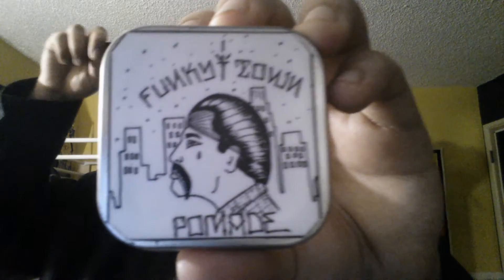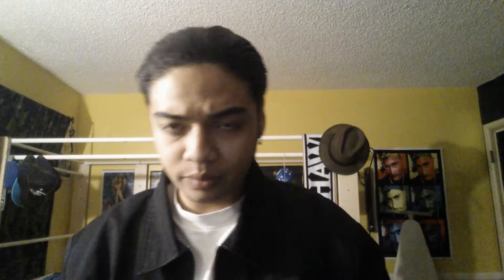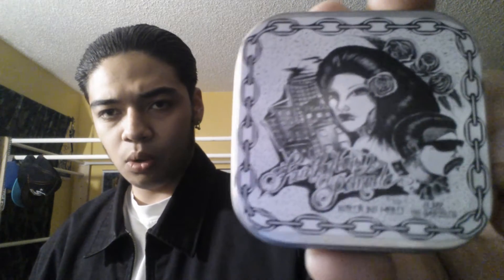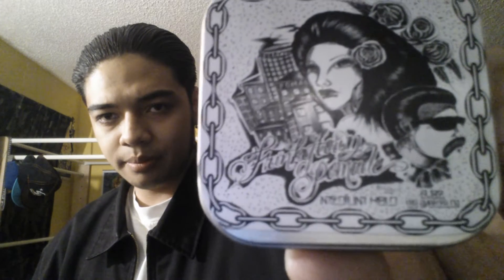Funky Town Pomade (Medium Hold) - Hair Product Review